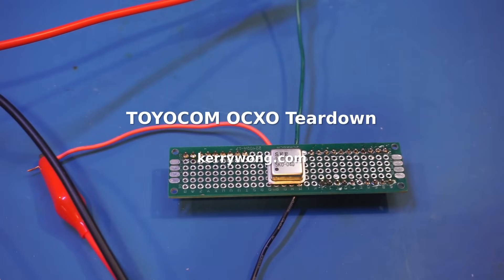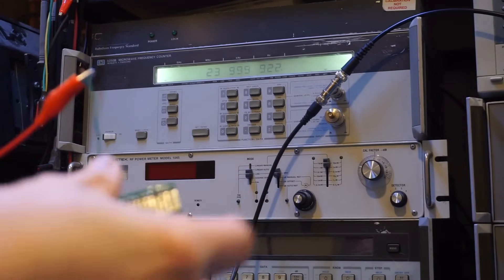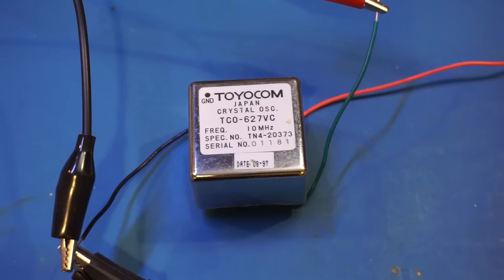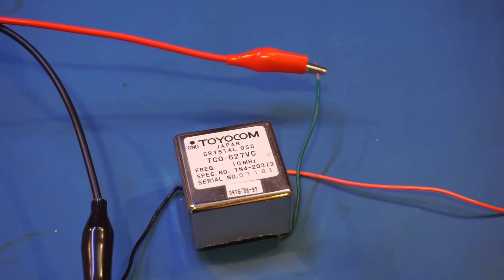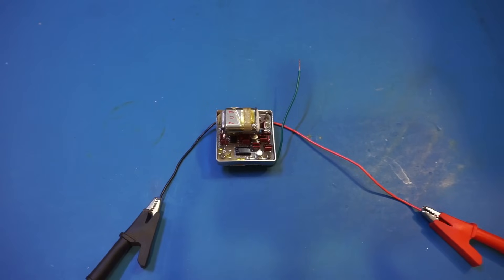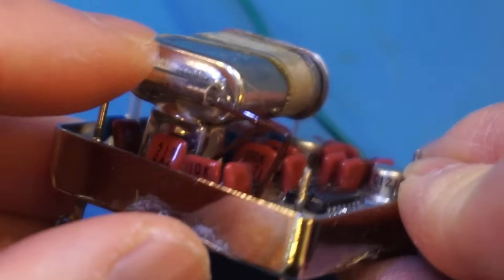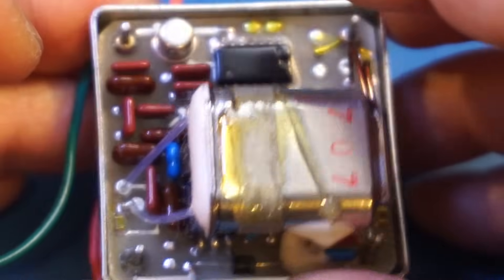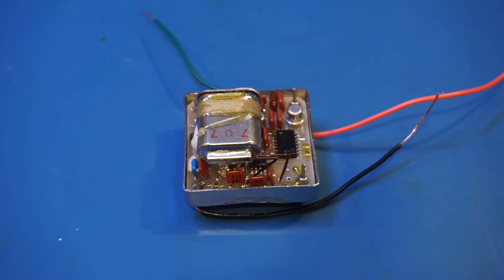Inside an Oven Controlled Crystal Oscillator (OCXO)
In this video, I did a teardown of a vintage TOYOCOM TCO-627VC 10 MHz OCXO and compared the temperature stability with a standard crystal oscillator. I also checked the long term frequency stability of my counters with a Rubidium frequency standard.

00:00 Overview, standard oscillator temperature stability
01:48 10 MHz OCXO
02:42 Teardown
05:27 Measuring the Rubidium frequency standard